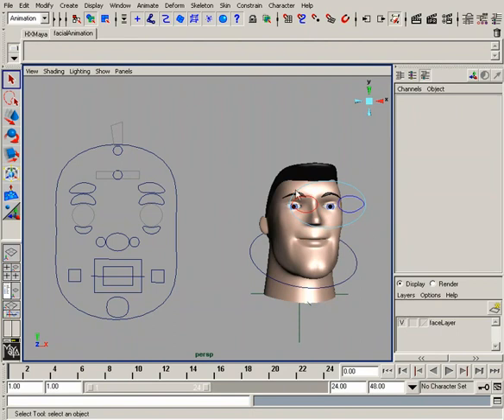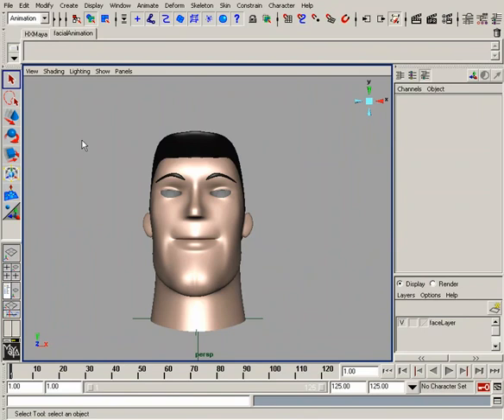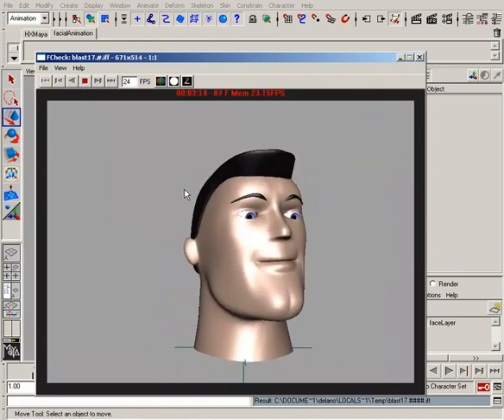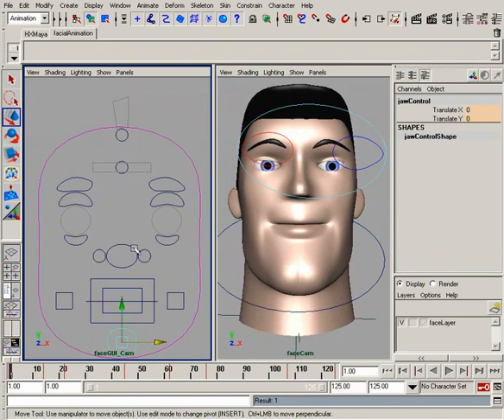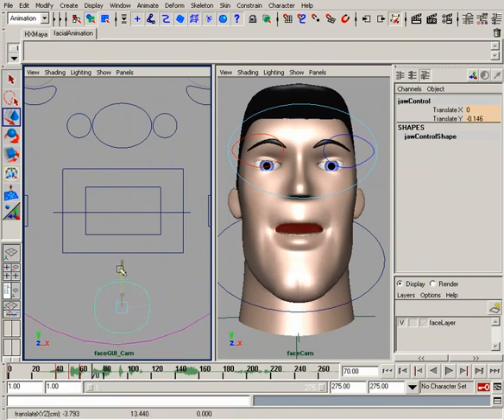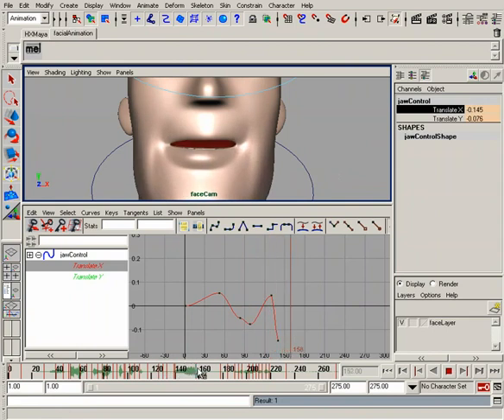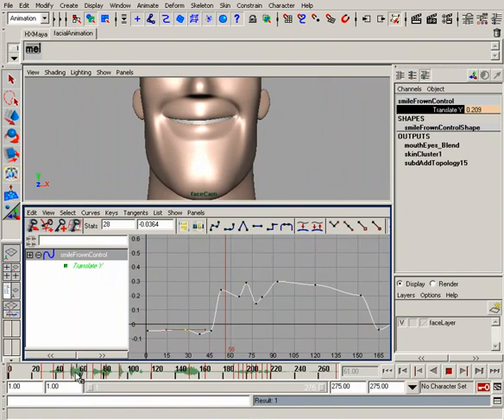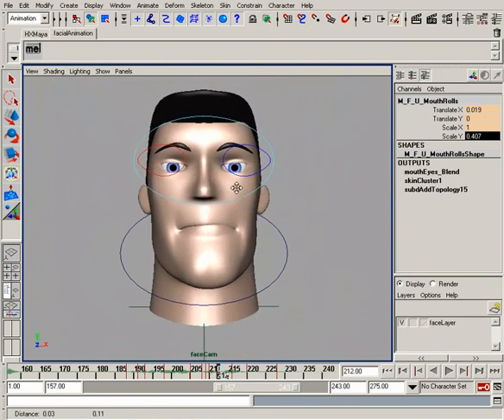Tutorials Maya Facial Animation